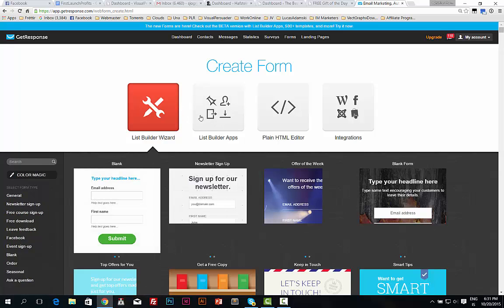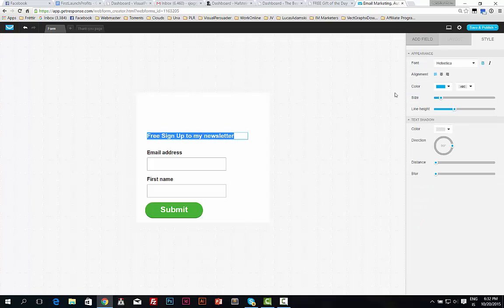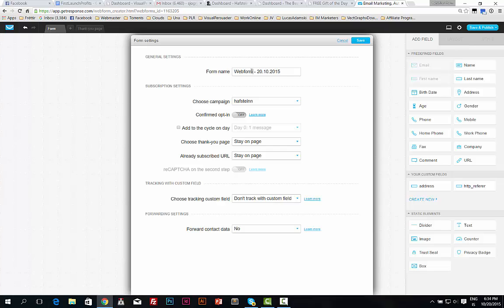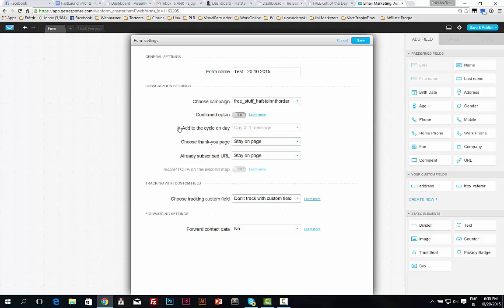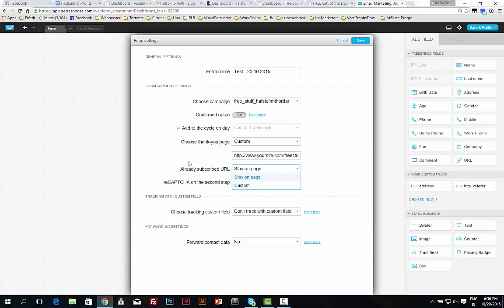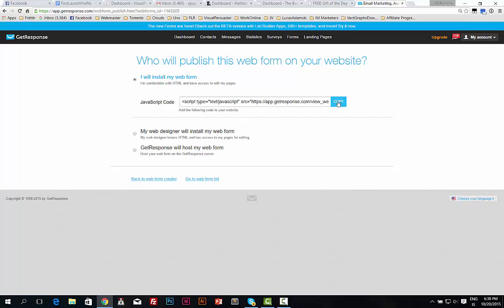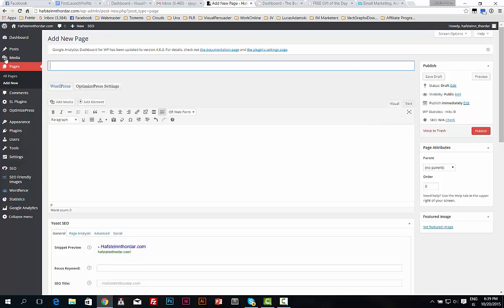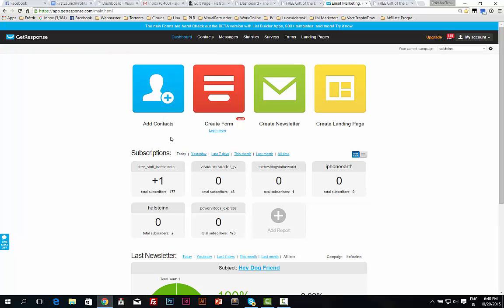Create opt-in form in GetResponse